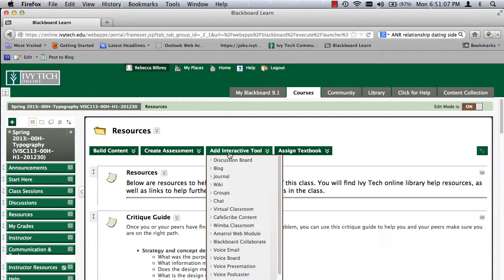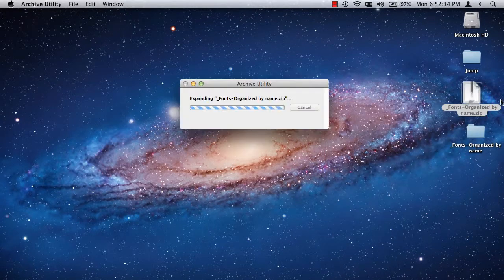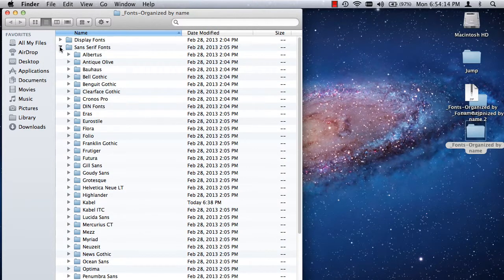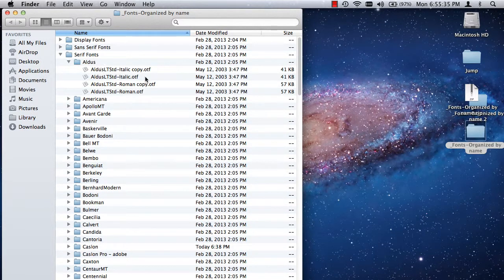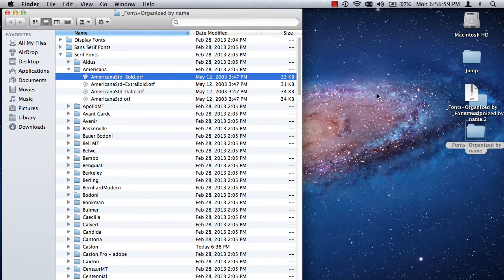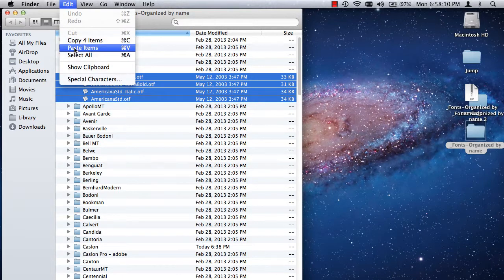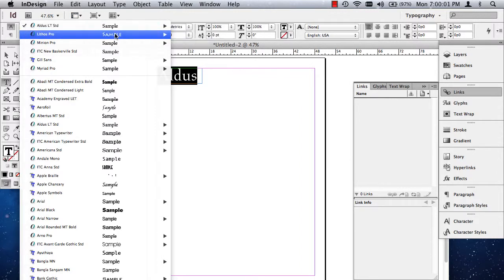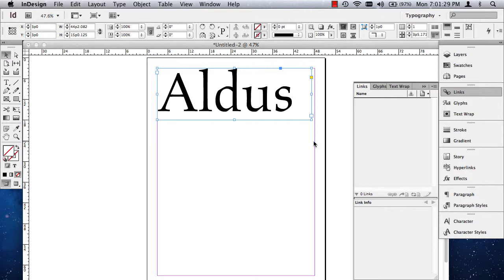How to load fonts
Fonts are extremely important files that need to be loaded and activated on each computer you choose to work on your project.
This video tutorial discusses how to access our VisComm font collection, download it, unzip it, and load fonts.